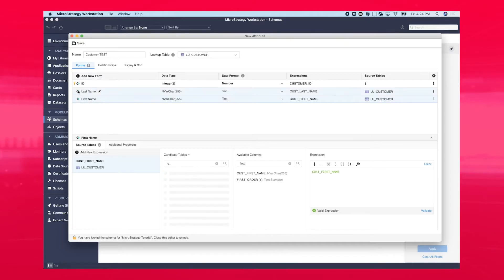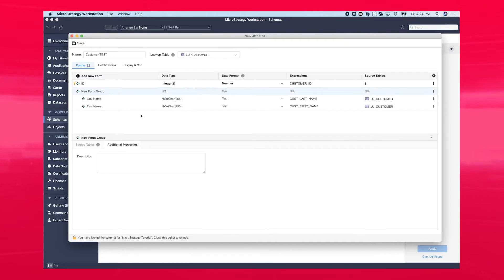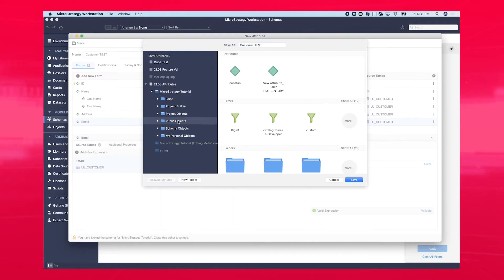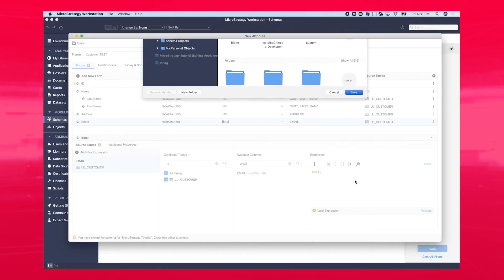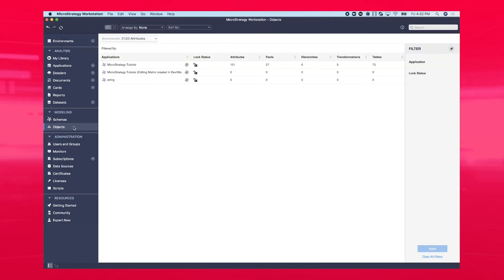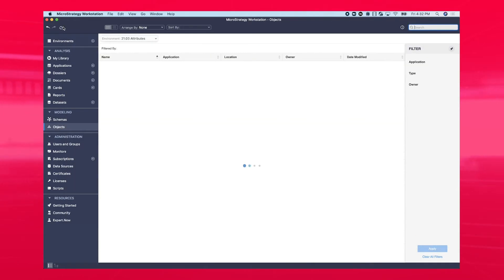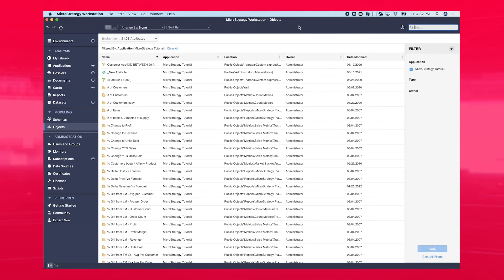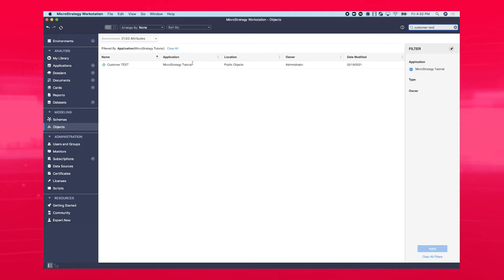Attribute Editor in Workstation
With MicroStrategy 2021 Update 1, Architects can now create and edit Attribute objects entirely within Workstation, matching the Facts, Metrics, and Logical Table editors released in MicroStrategy 2021.